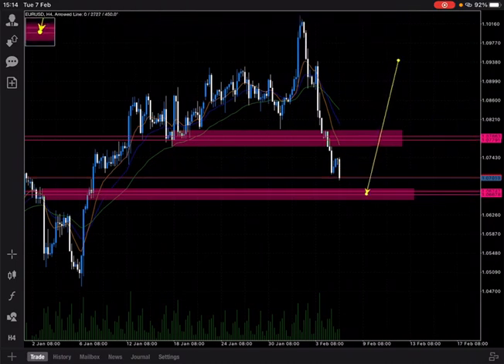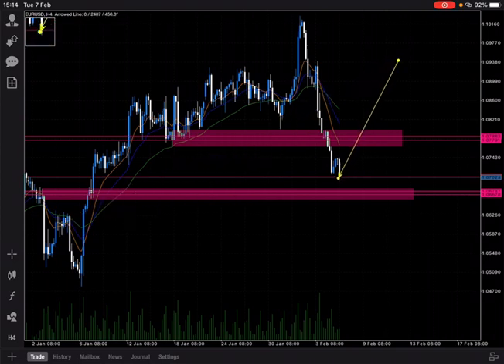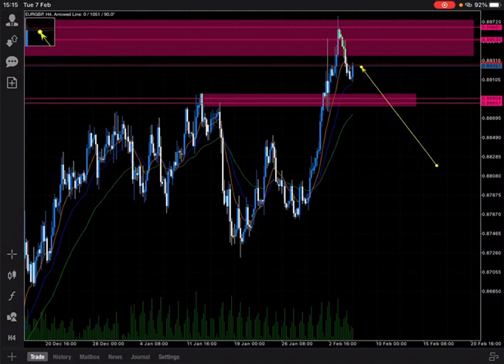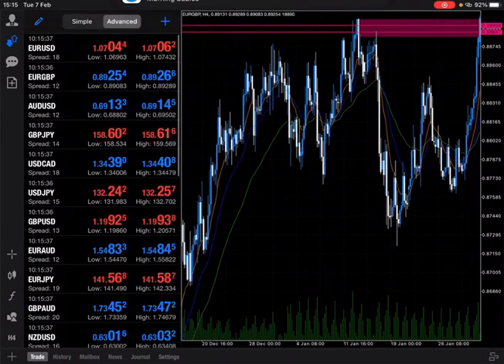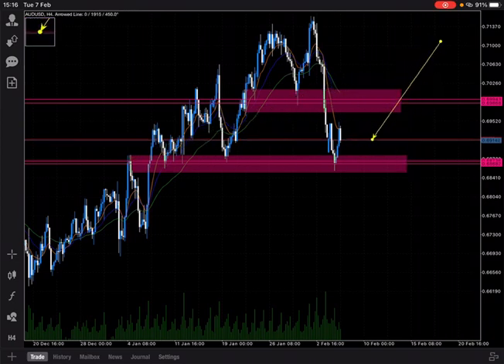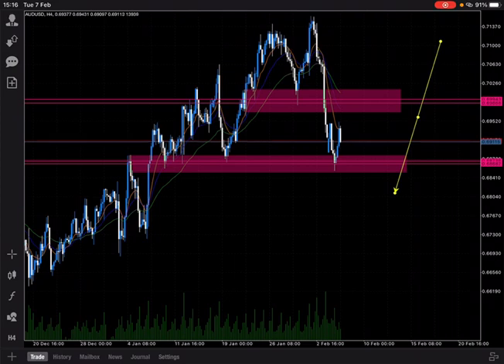currency pair analysis 17